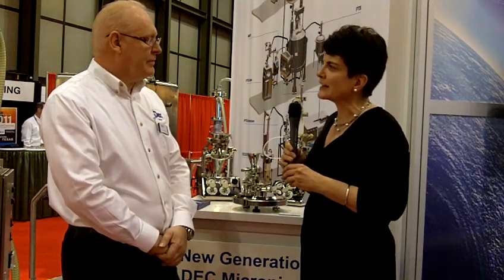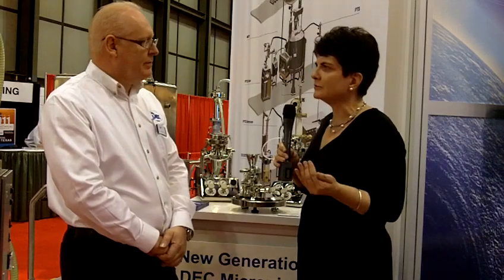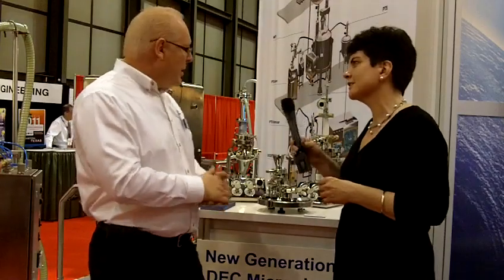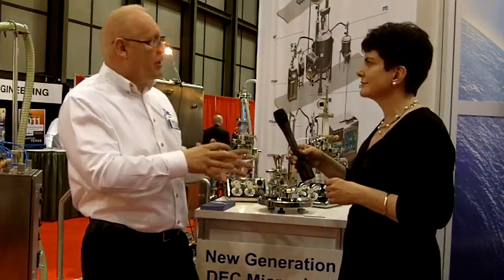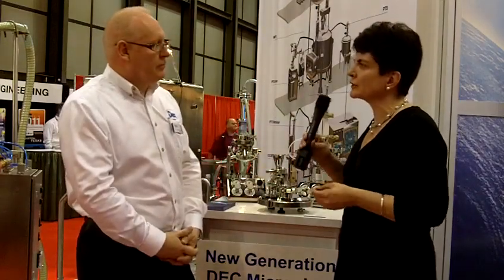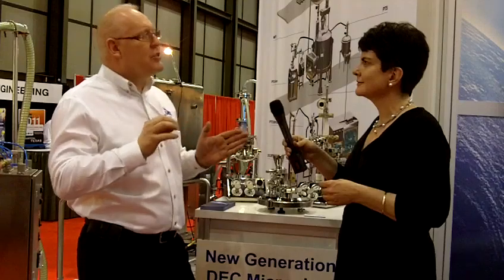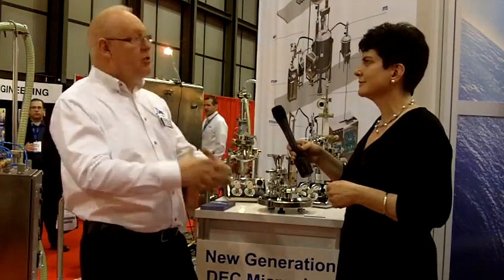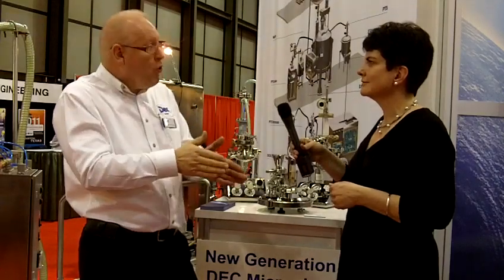Interphex 2011: DEC Highlights its Jetmill Micronizer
Pharmaceutical Manufacturing Editor, Agnes Shanley, speaks with DEC Director Ewart Richardson about the new technologies behind the Jetmill micronizer.